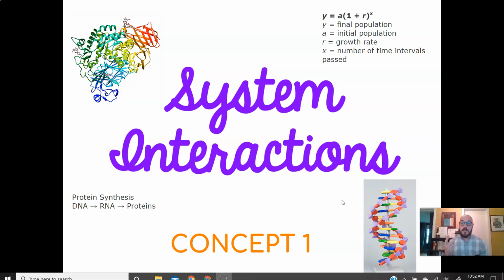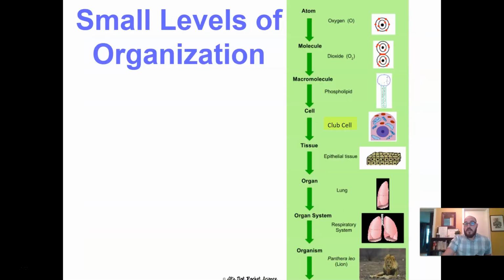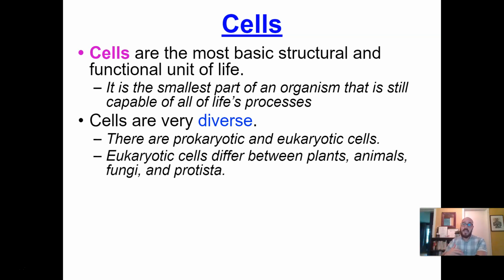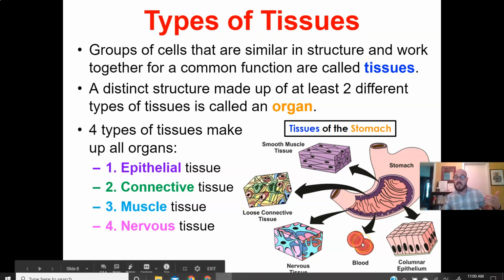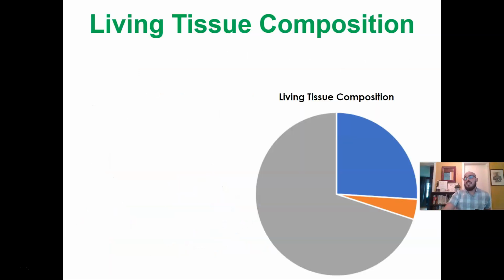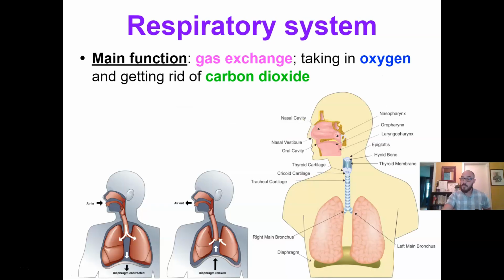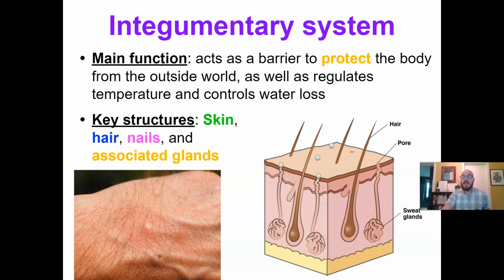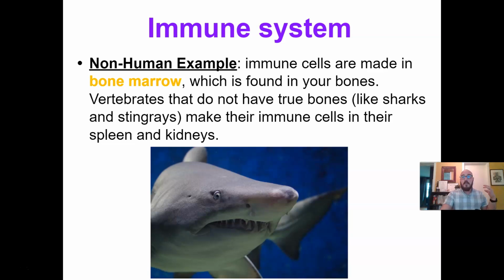3.1 System Interactions